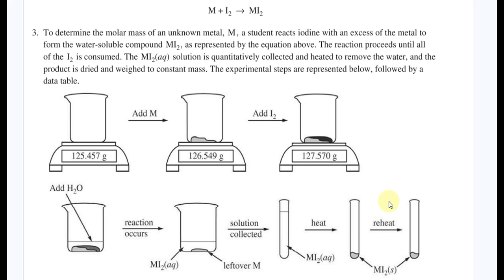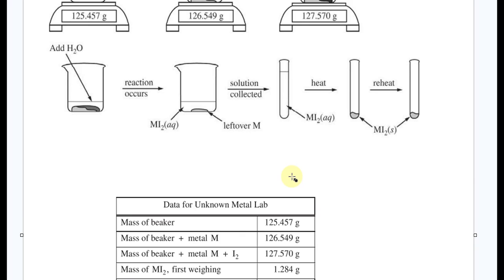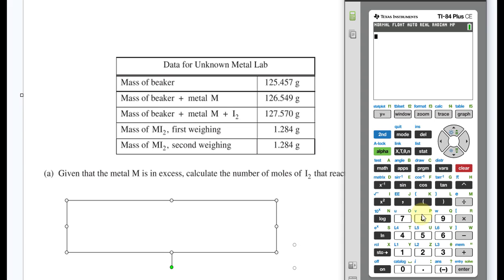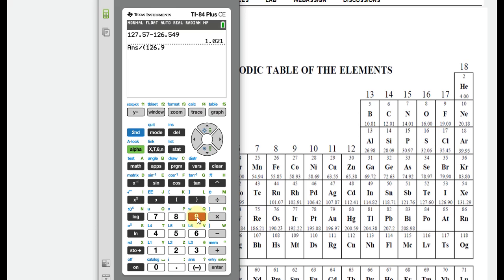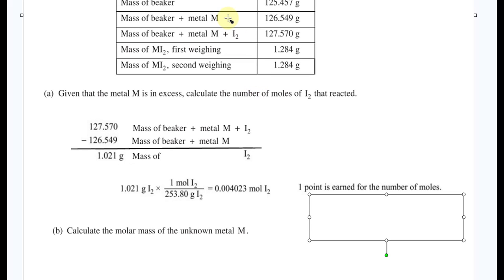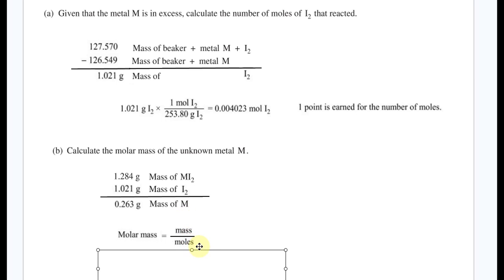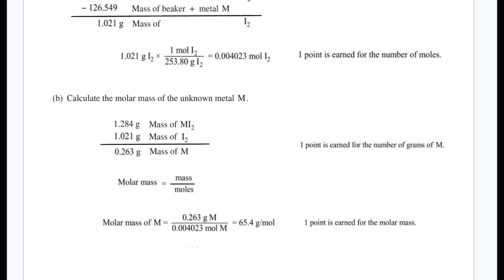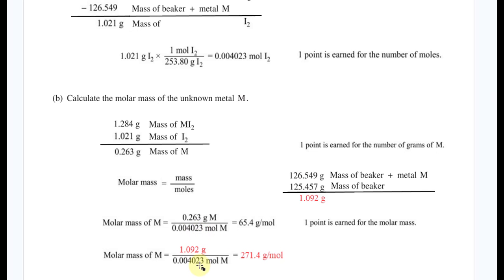AP18.10 FRQ Exam 3 - 3ab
Determining molar mass of a metal from experimental data.
Watch out for sig figs on lab data.